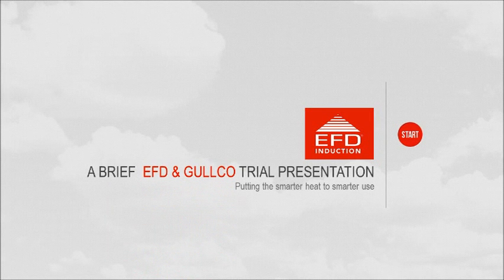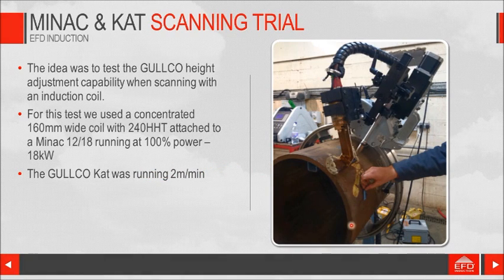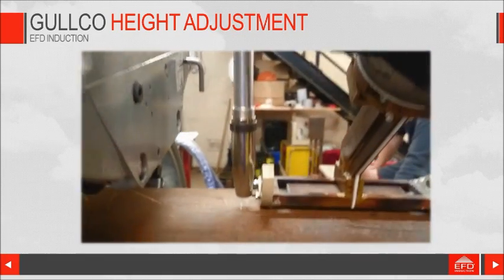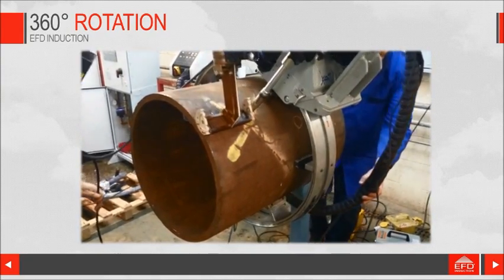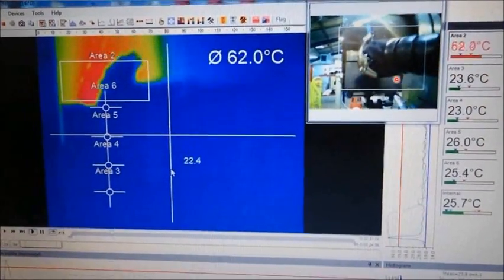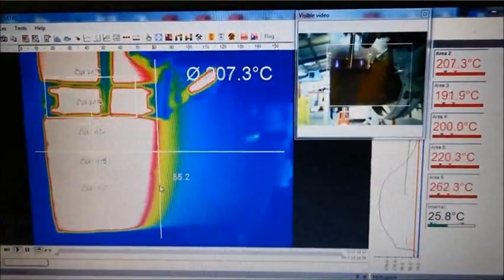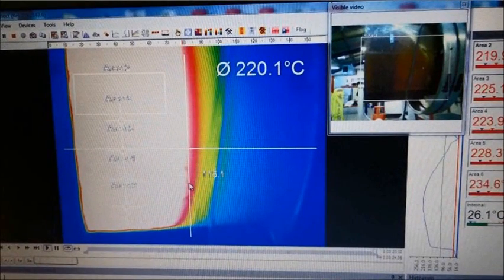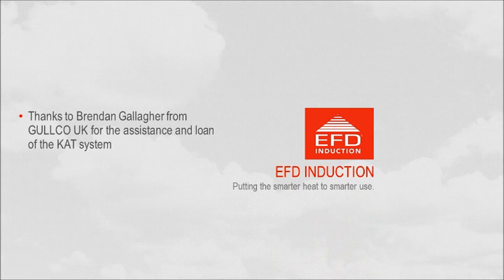Gullco KAT and EFD Induction Heating Combination - Pipe Welding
The video shows a unique combination which combined the versatility of the KAT® Carriage and the EFD Induction Heating head to pre heat a pipe section.

The Gullco Electronic Arc Height Sensing system with fitted with an ultrasonic sensor which uses sound relaying back to a height adjustment slide to maintain the precise height of the induction head as it travels around the pipe.

Pre-heating is a very common aspect of pipe welding and precise control of the heat input helps to minimize the material distortion before welding and improve weld quality.

The great part about the KAT carriage is it can be used to do the welding also!!